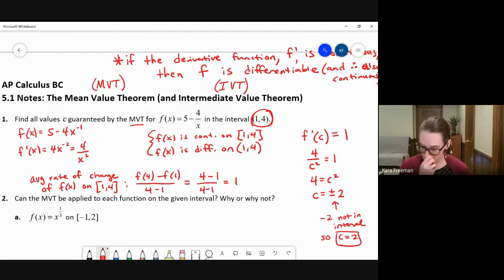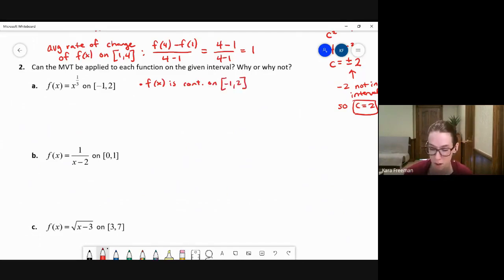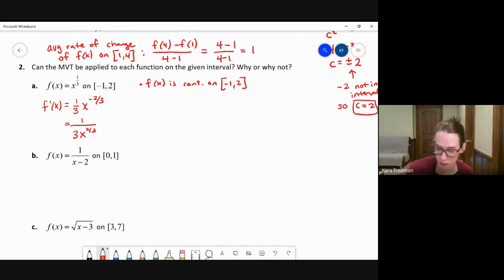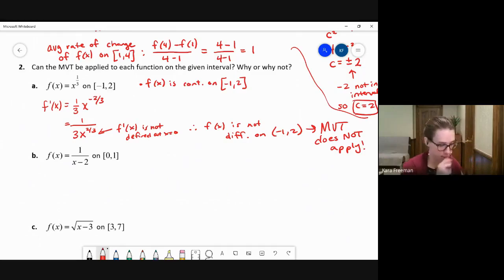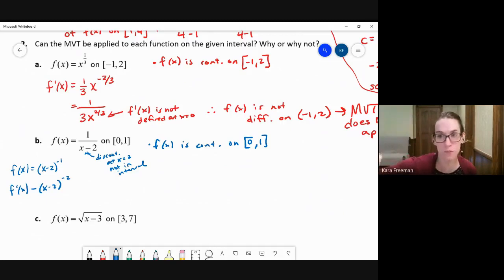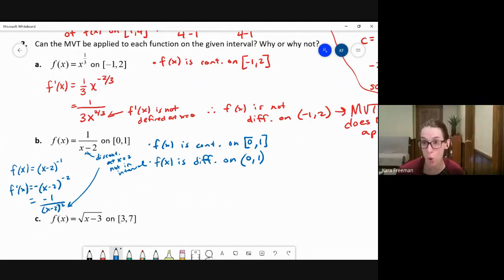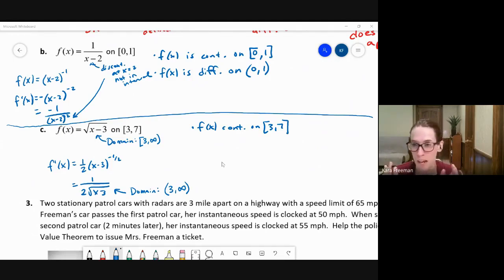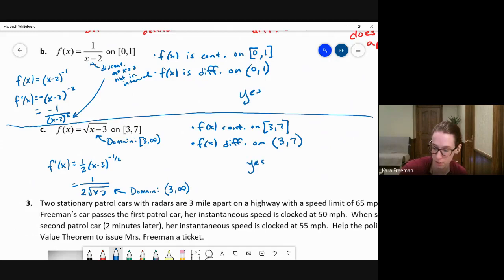Mean Value Theorem Example 2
BC 5.1e